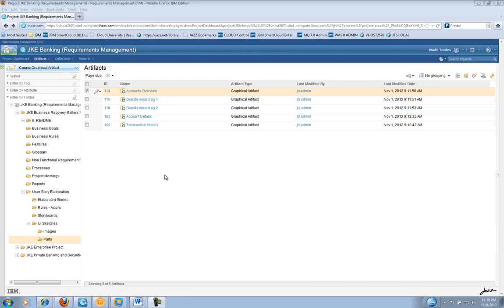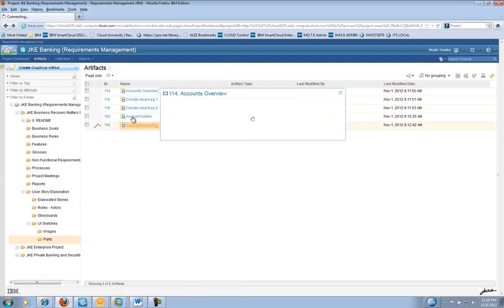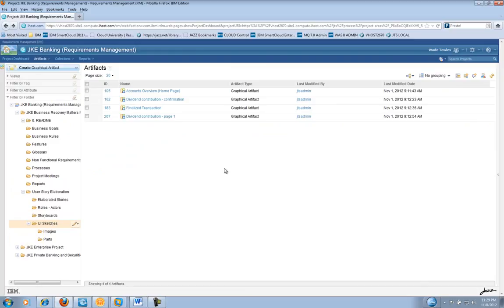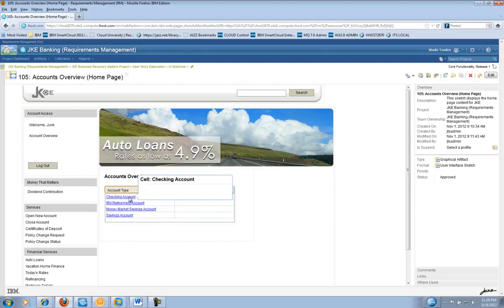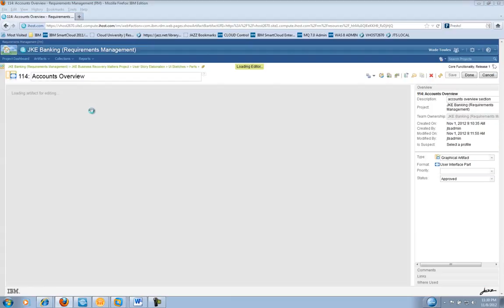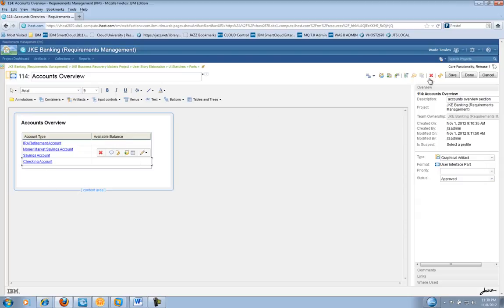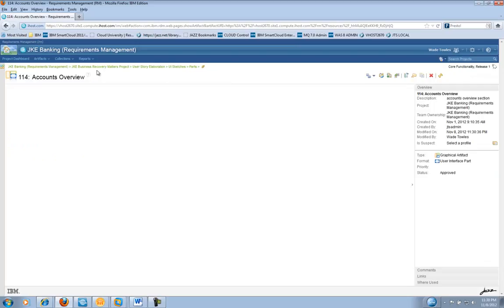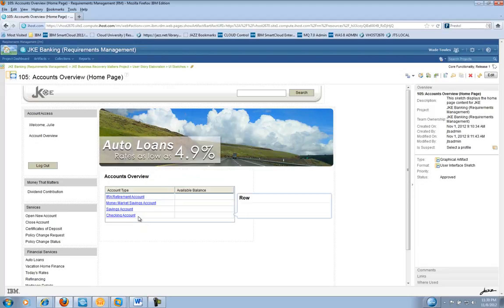RRC parts demo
Rational Requirements Composer
Demo of Parts